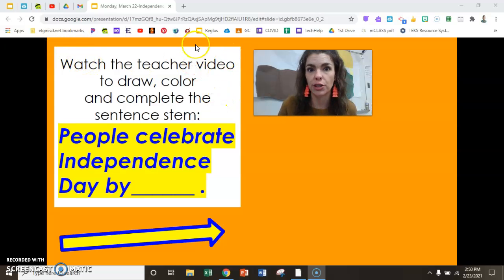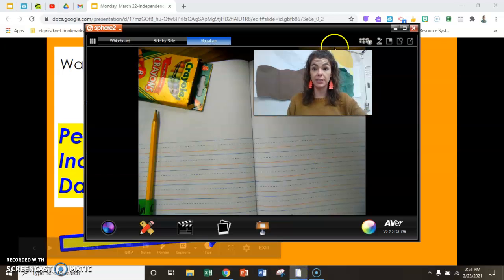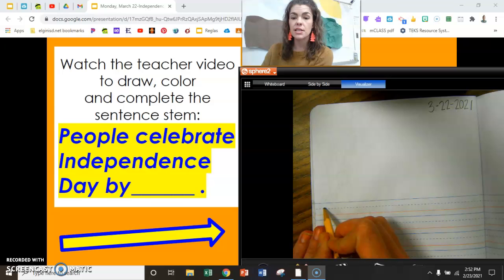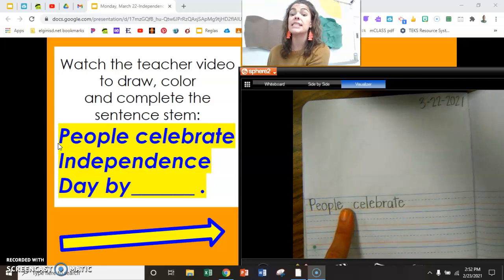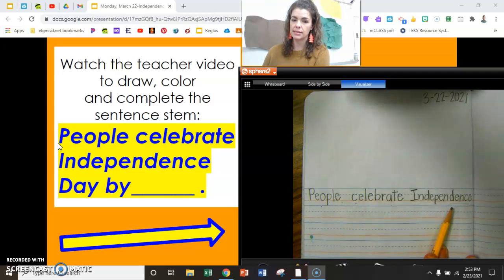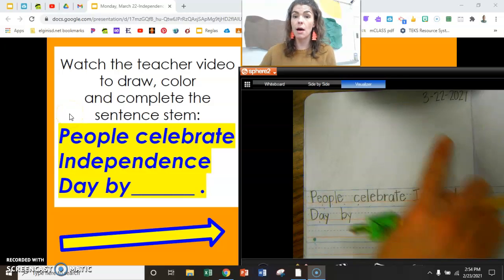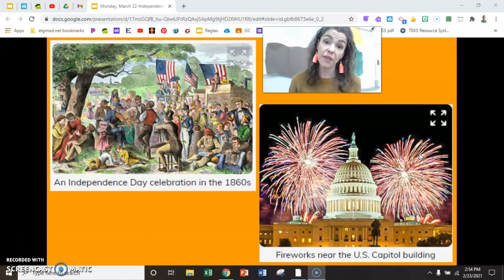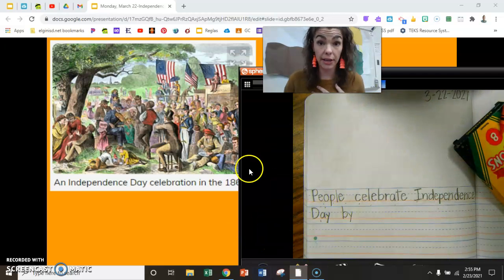Monday 3.22 Independence Day Activity